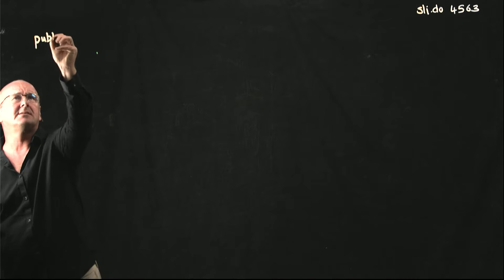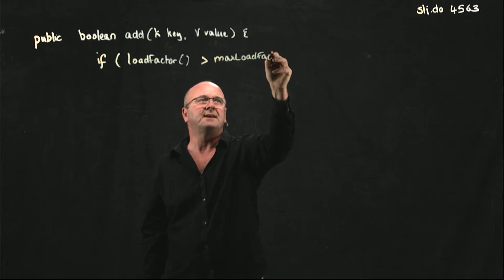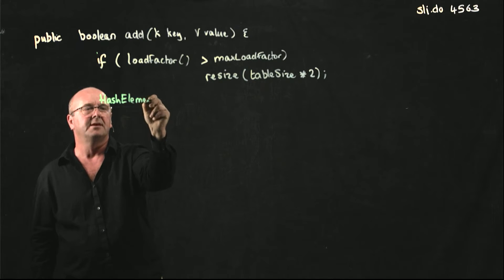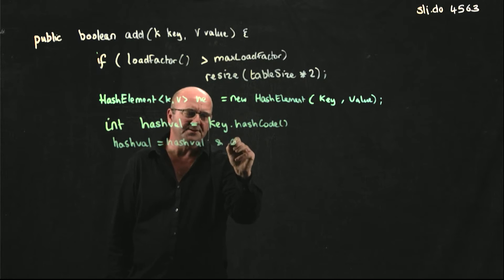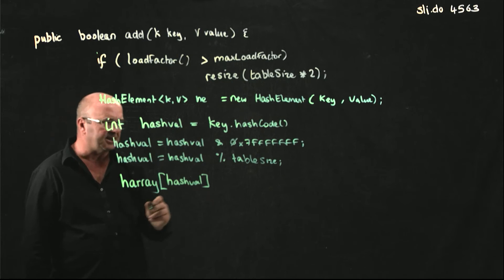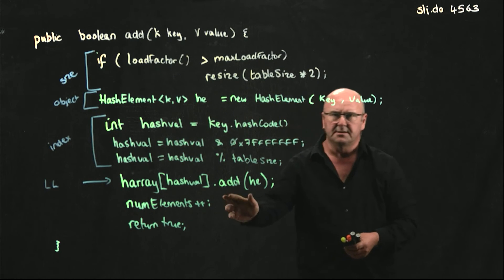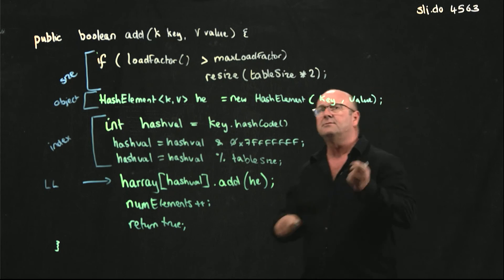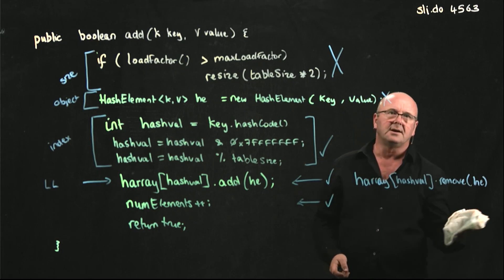Hashes 15 add() and remove() methods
Dr. Rob Edwards from San Diego State University discusses the add and remove methods for adding and removing data from a chained hash.